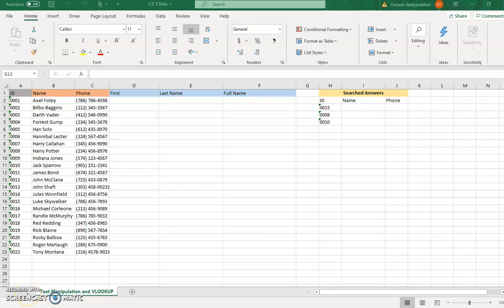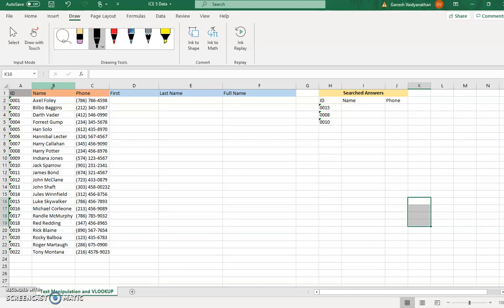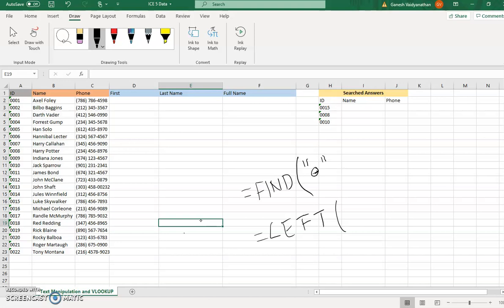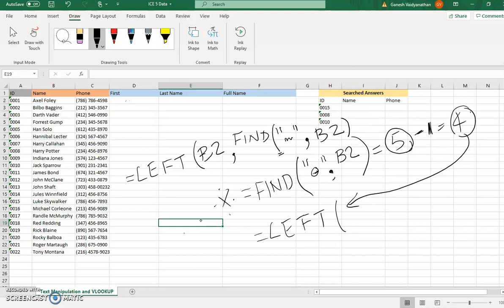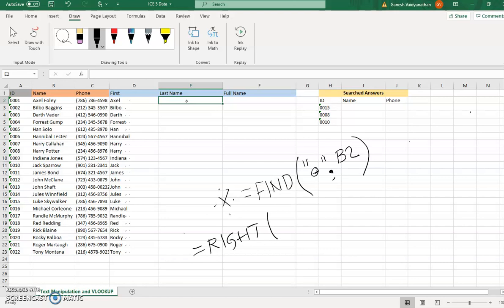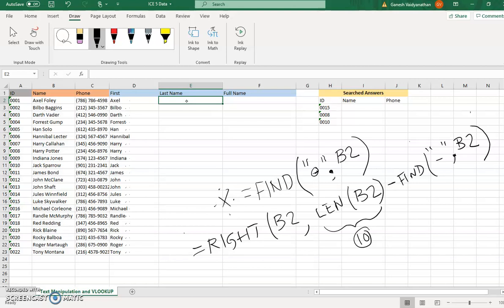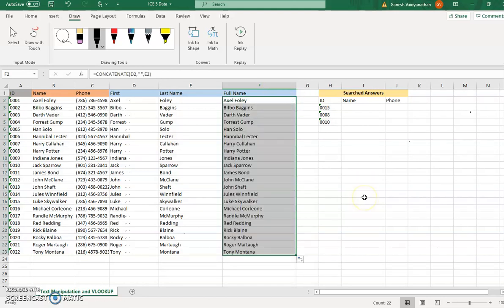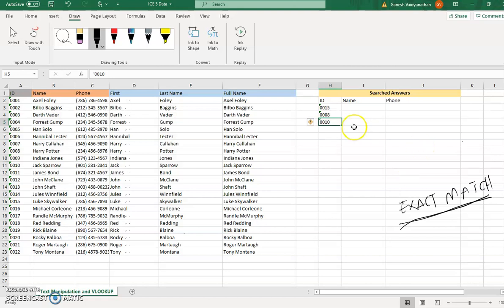Excel Text Manipulation and VLOOKUP EXACT MATCH 1